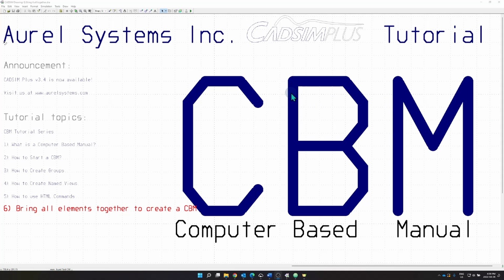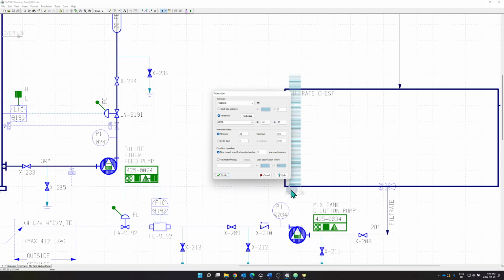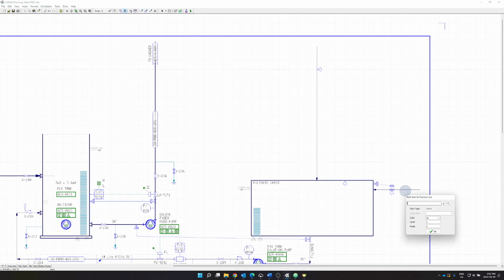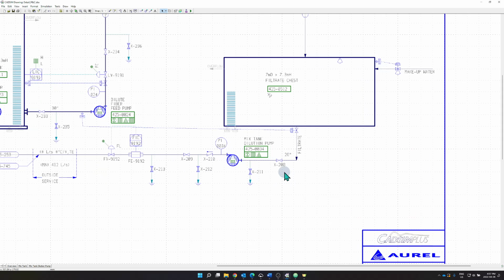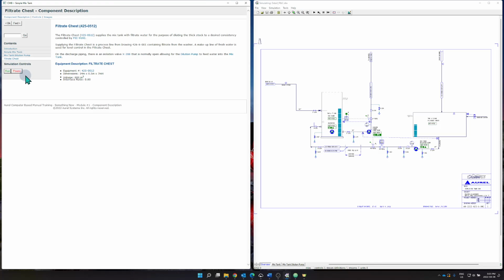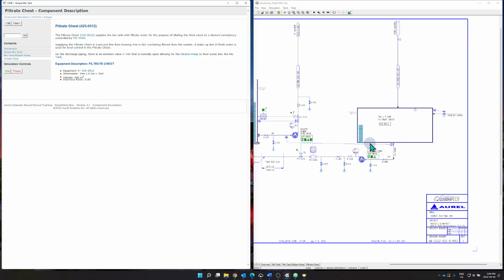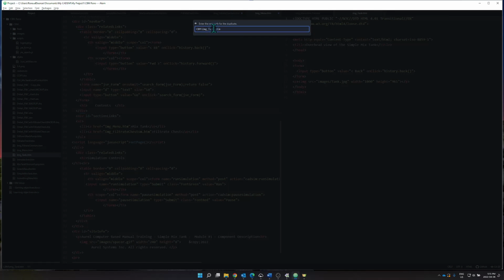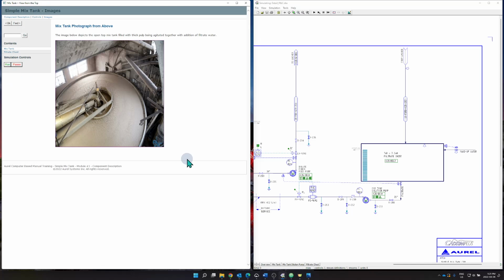Part 6: Putting it all together for a CBM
In this sixth and final mini-tutorial series session on Computer Based Manuals, we are showing how to create a CBM. Our instructor, Renaud Daenzer, will apply most of the knowledge introduced in the first 5 sessions and build up a new process area for a CMB.

6) In this session, the ultimate the goal is to demonstrate how to create a new HTML page for new simulation elements added to an existing drawing part of a simple CBM, where the aforementioned features will be incorporated as well as additional functions such as how it embed pictures and open it to enlarge it

Shortcuts to important sections:

Drawing:
00:25 Bare bones sample CBM simulation review
01:27 Drawing a new Filtrate Chest
02:40 Demonstrating new CADSIM 3.4 feature.
06:49 Specifying a the Chest
10:12 Tuning the shortcut controllers on the chest
13:16 Adding a ConnectIn
14:32 Adding a piping sausage
16:50 Creating a Group for the Filtrate Chest

Editing HTML code:
19:07 HTML Editor
22:22 Editing the HTML viewer table of content
24:20 blinkGroup command troubleshooting
26:20 openFile command to open a Named View
29:38 mini recap and changing the speed of CADSIM Plus
31:30 Creating pages with images
39:33 Editing styles in the HTML code

Summary
41:40